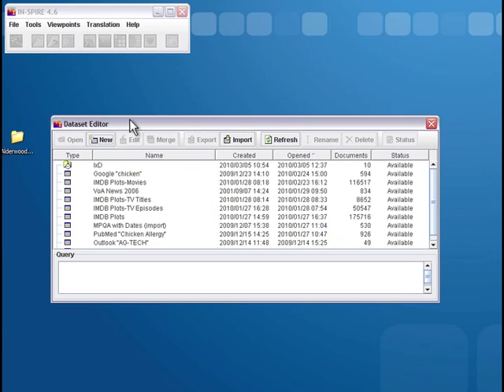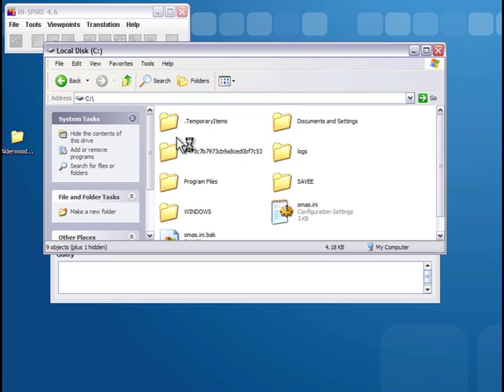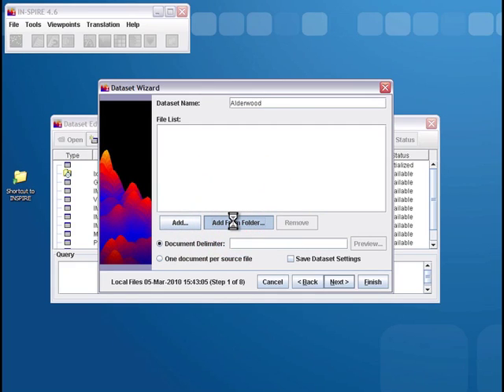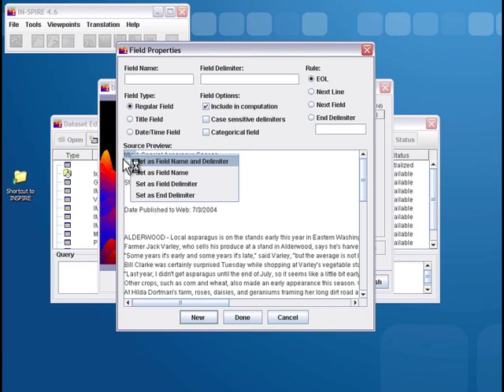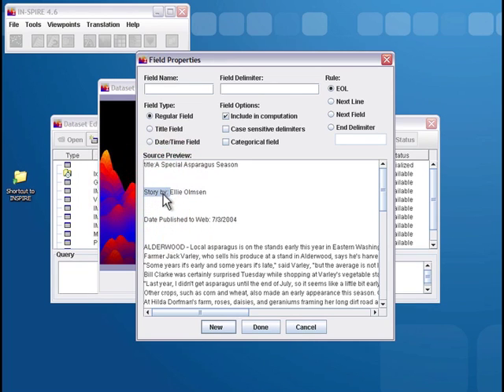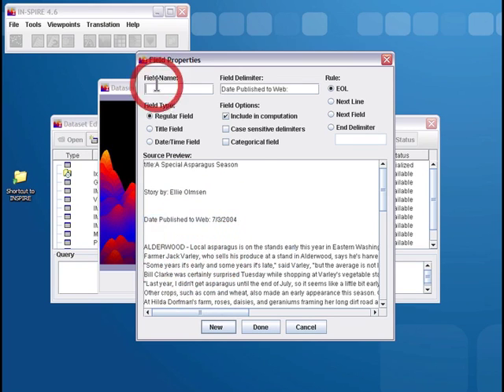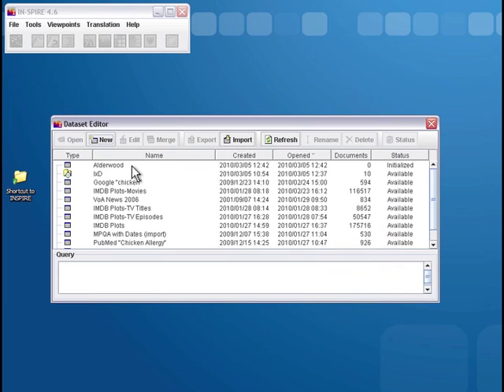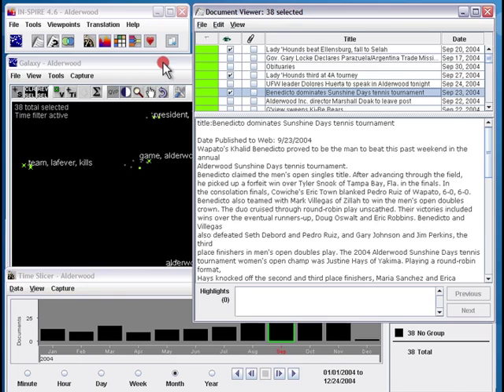IN-SPIRE: Creating a Visualization from Text Documents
IN-SPIRE can harvest text files stored locally on your system, and can optionally utilize standardized sections in the text file to automatically extract categorical information.